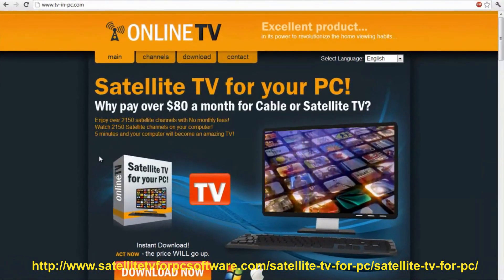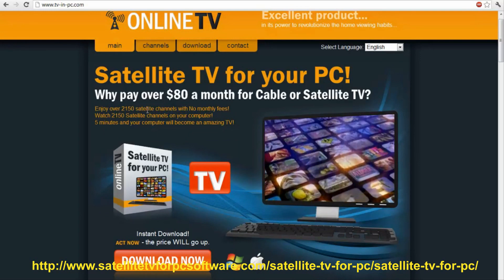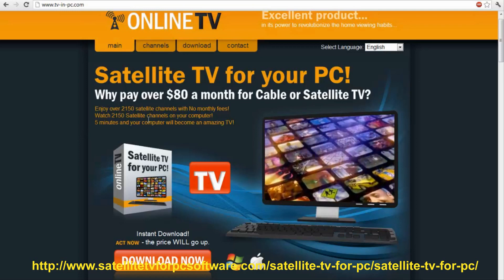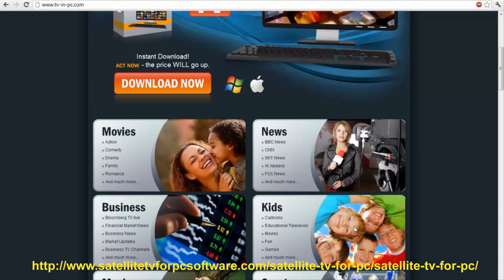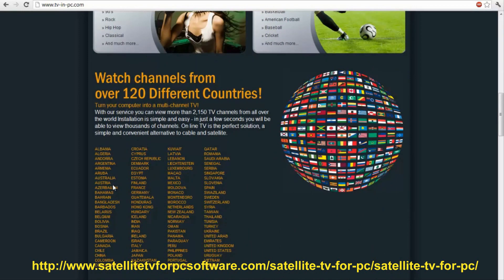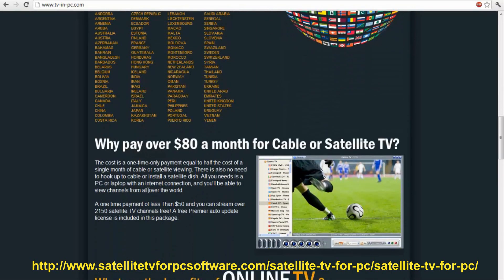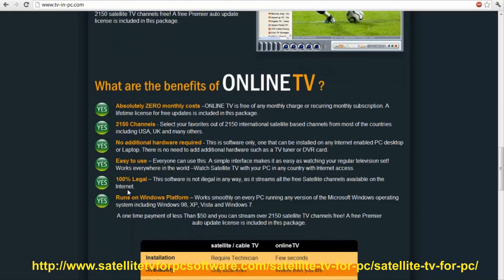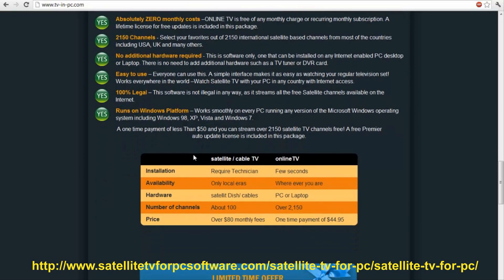Satellite TV For PC SCAM? Watch TV Online - Satellite TV For PC Review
Satellite TV for PC get instant access to over 2500 satellite TV channel on your computer.

During today's modern times, watching your favorite shows can be more exciting and impressive, especially when you have the Satellite TV For PC. With this wonderful innovation, you can get to enjoy a whopping 2150 satellite channels all over the world, with no extra cost or sky rocketing monthly fees!

The program is very easy to understand and installation is a breeze. Meaning, you can easily transform your computer into your very own TV in just a matter of 5 minutes!
After installation, you can now enjoy watching free satellite channels on your desktop or laptop, and do this anywhere you are, so long as there is internet connection!

No need to pay for monthly bills for cable TV or satellite TV with limited channels for a basic package No more extra payments just to watch your favorite international channel
No more gigantic satellite dish to install And most of all,  No more downtime on waiting for your cable guy to install your cable or fix it every time it gets busted

The program is equipped with more than a couple of thousand channels that are not limited to sports, news, music videos, and local shows. Everything that you get from your local cable or satellite TV provider, you will get it from this wonderful online TV software. How I wish that I was able to get this sooner... I am truly satisfied with the Satellite TV For PC. I have been using this for months already, and now, I am enjoying the savings from the monthly cable subscriptions, and the convenience too, because all I have to do is turn on my laptop, and enjoy a multitude of free satellite channels that I get to watch online.